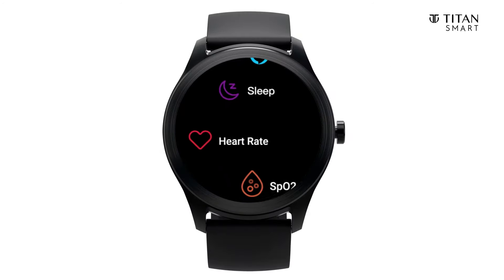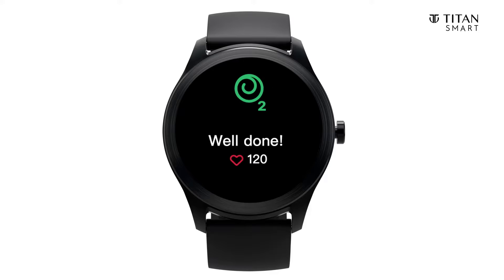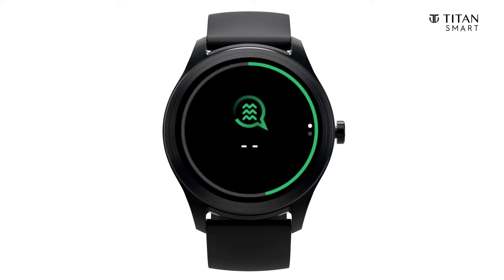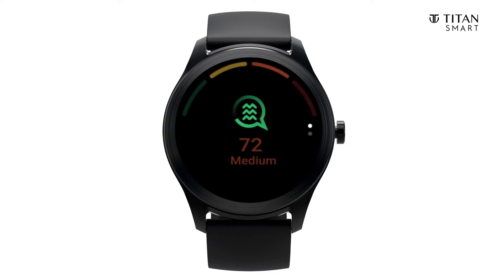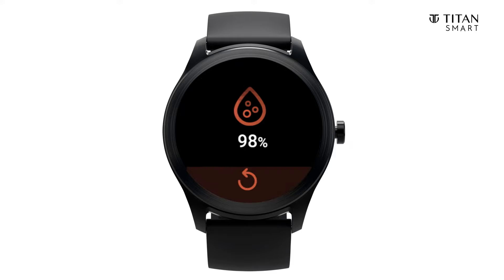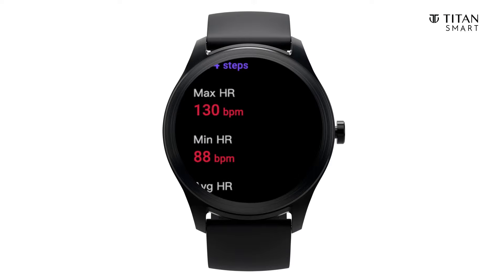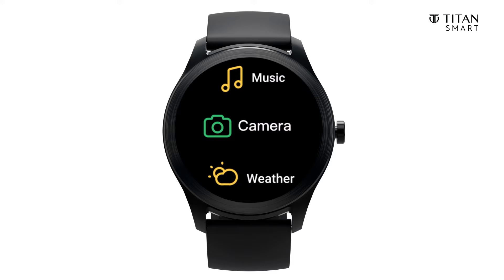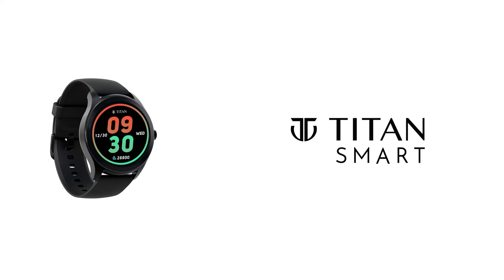Titan Smart - Health and wellness feature